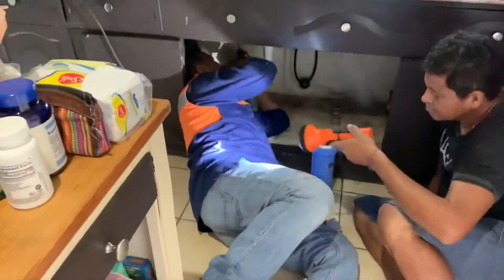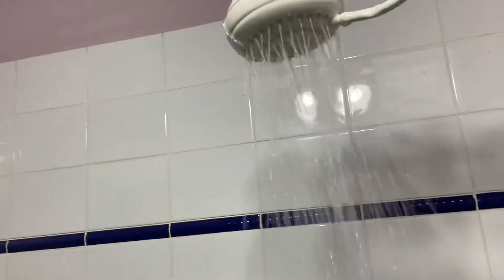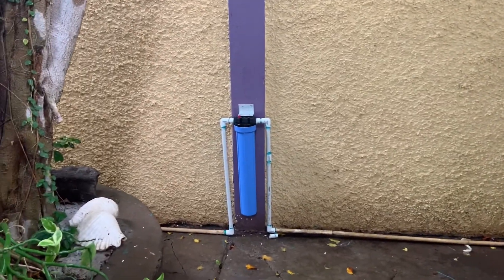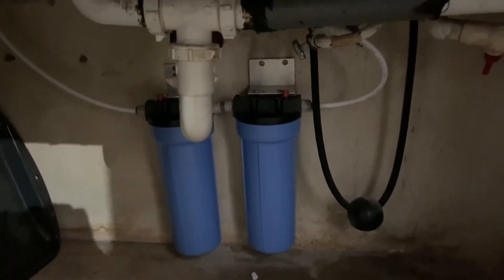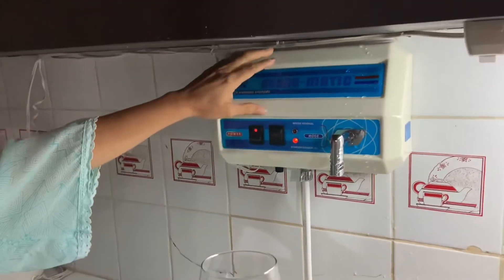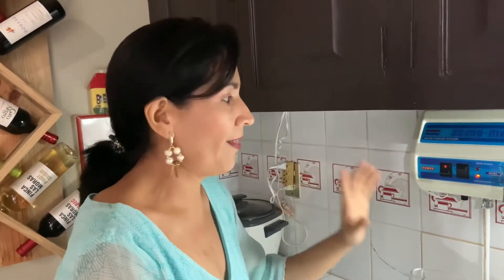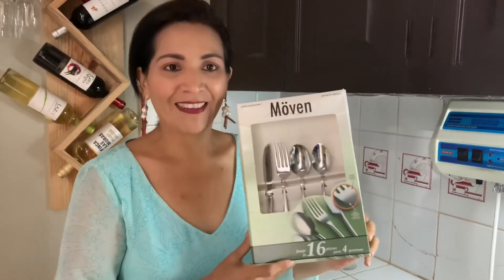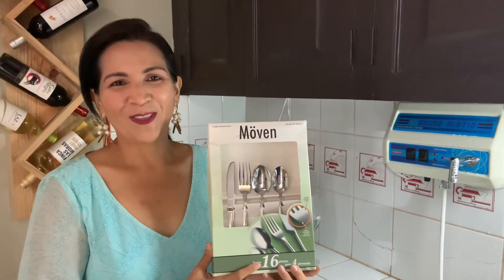Starline International Water Treatment System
I purchased a water filter system form, Patrica Lezama, a representative with Starline International Water Treatment Systems.  Here is a video explaining the installation points and some benefits of having clean water!